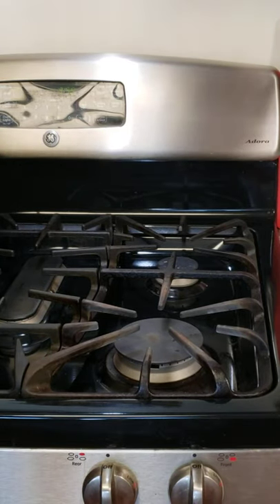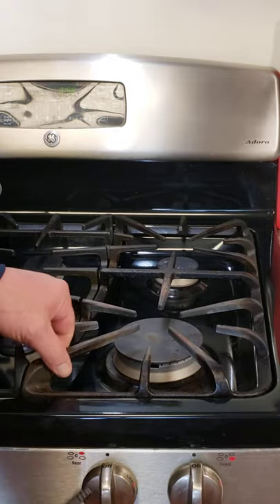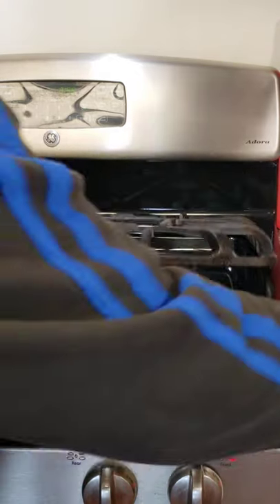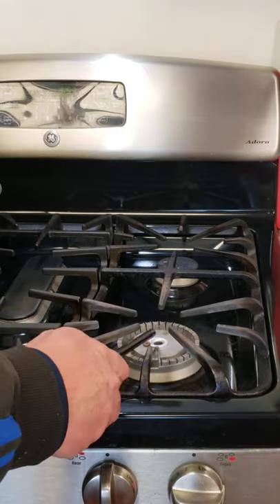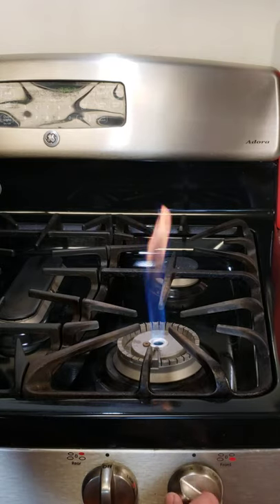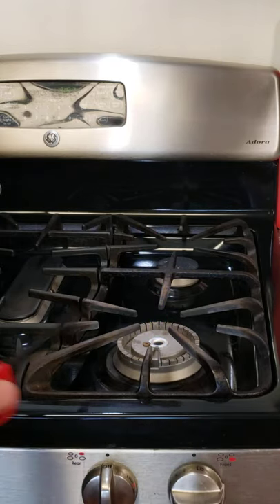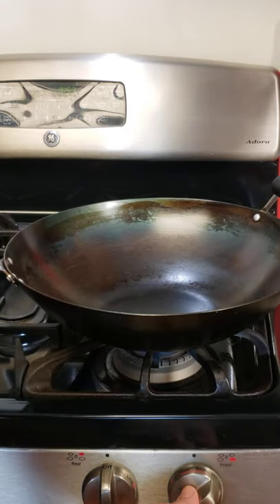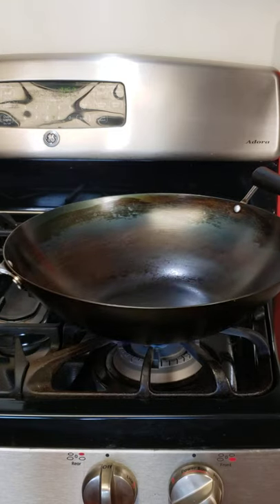Gas Stove Hack, Wok Cooking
Pot set like Magnalite
Roux Spoon with flat tip
Tony Chachere's Creole Seasoning
SAVOIE'S Old Fashioned Dark Roux

Camera Gear:
Canon EOS M50 Mirrorless Camera w/EF-M 15-45mm lens
Canon VIXIA HF R800 Camcorder
Victiv 72-inch Camera Tripod
AmazonBasics Lightweight Tripod 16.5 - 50 Inches
COMICA CVM-V30 LITE Camera/Phone Microphone
Movo VXR300 HD Condenser XY Stereo Microphone
Zeadio Video Action Stabilizing Handle Grip Handheld Stabilizer with Metal Triple Shoe Mount
FotoBetter Camera Mobile Rolling Slider Dolly

For overhead shots I'm using:
NEEWER Adjustable Microphone Suspension Boom Scissor Arm Stand
COMAN Newest Universal Aluminum Cell Phone Tripod Adapter with Cold Shoe Mount